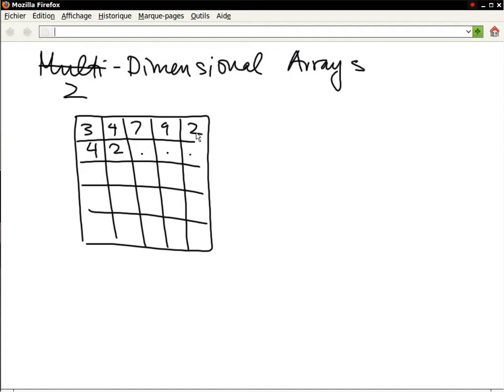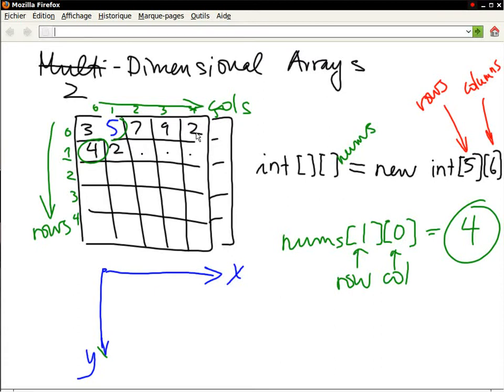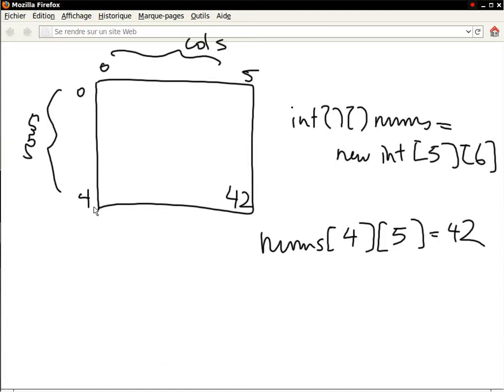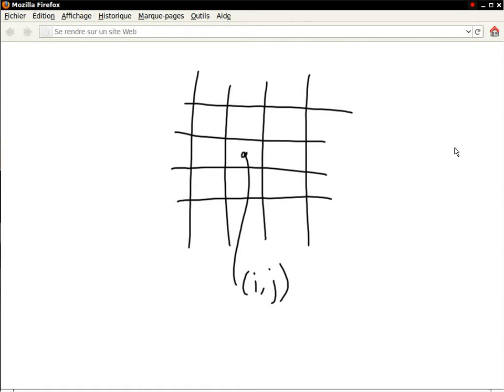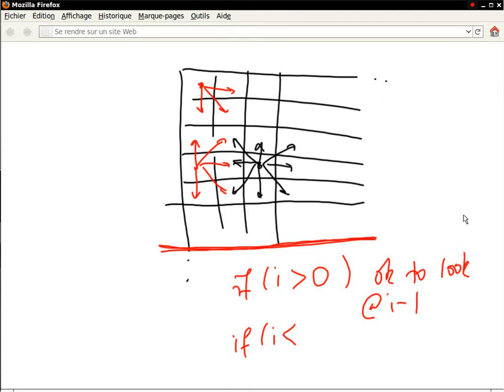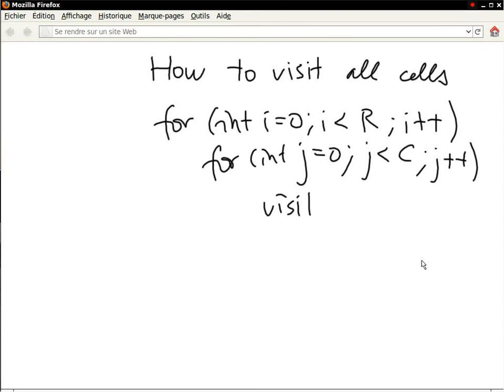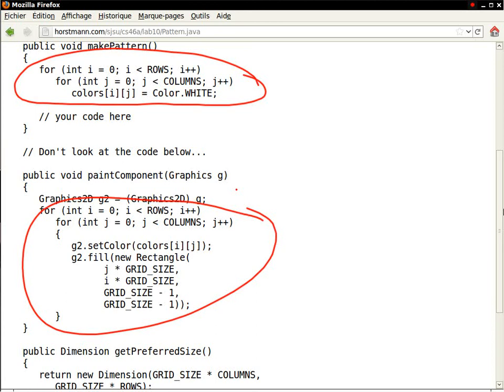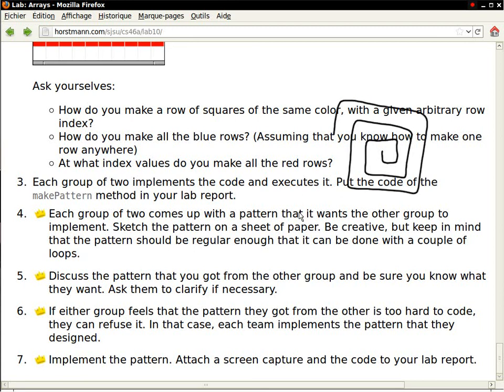2011 11 10 3